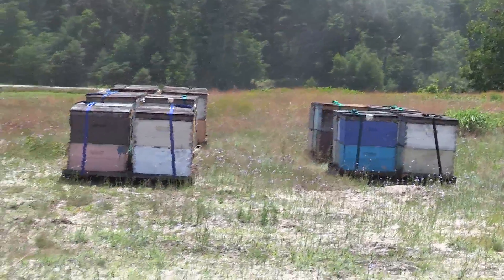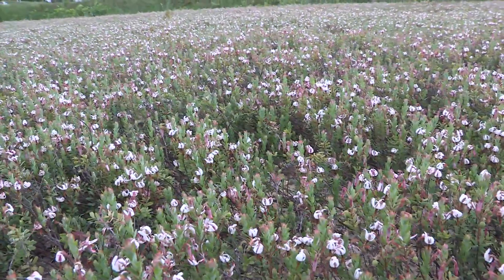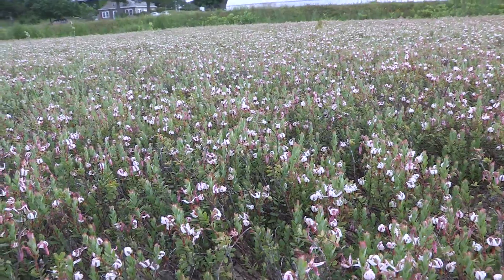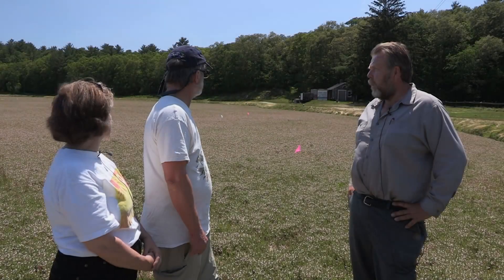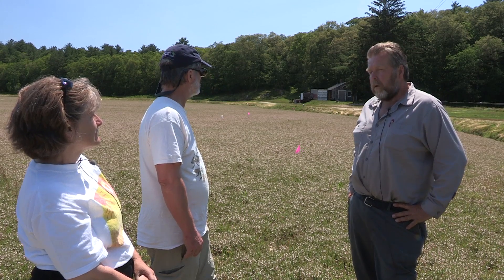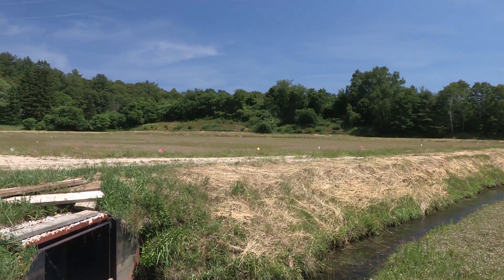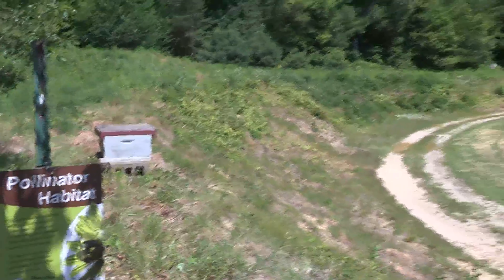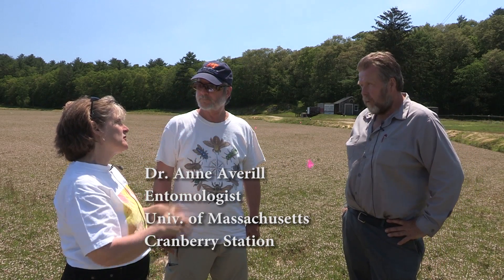Pollinator Habitat Enhancement in Cranberries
"Pollinator Security for the Northeast, part 9: Pollinator Habitat Enhancement in Cranberries"

Produced with the support from the USDA- Specialty Crops Research Initiative and the Bee Informed Partnership.